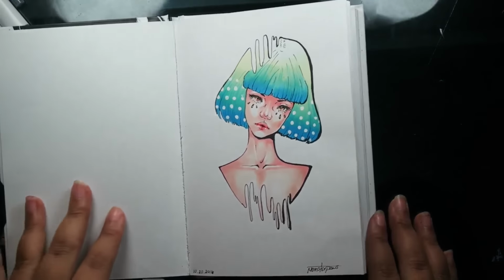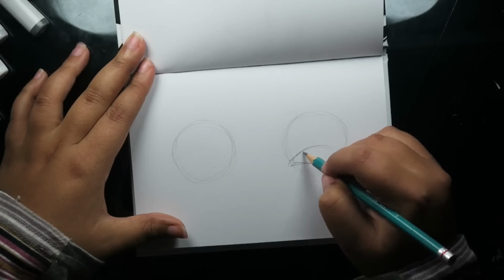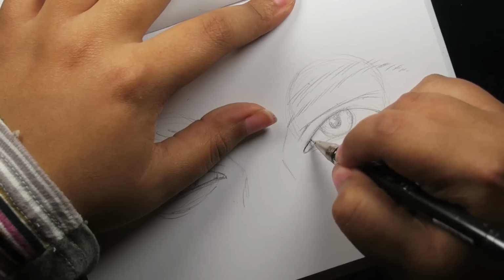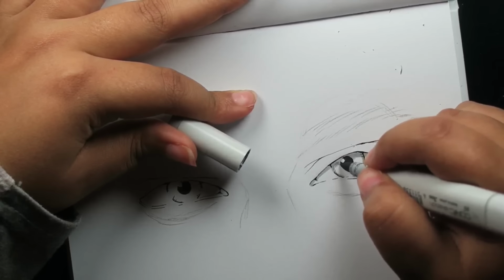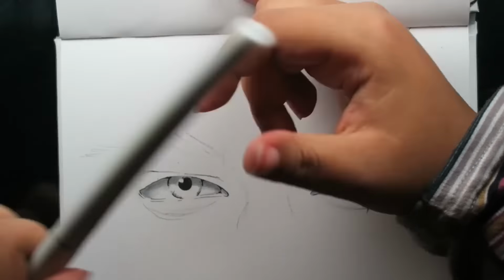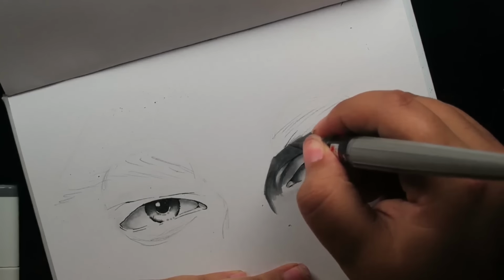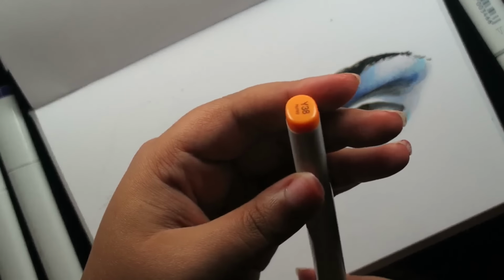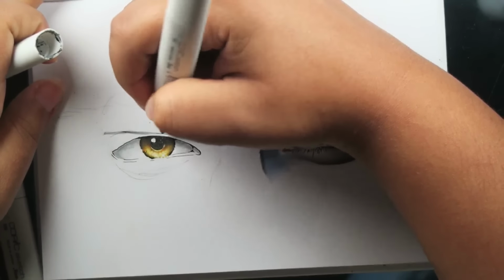HOW TO DRAW AND COLOR EYES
Monster Paws
Commerce tx,
75429

Snap chat: Themonsterpaws8

-Fall (Walton Hoax Remix)- Pixel Fix